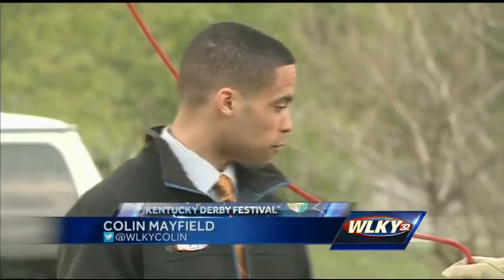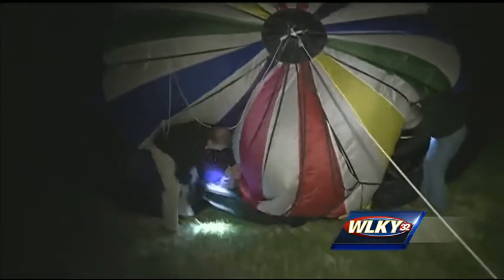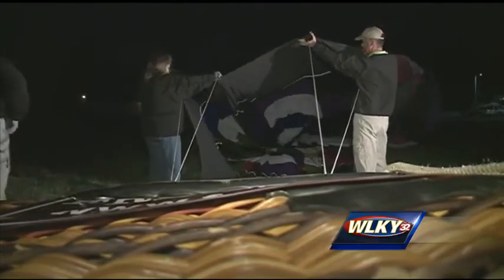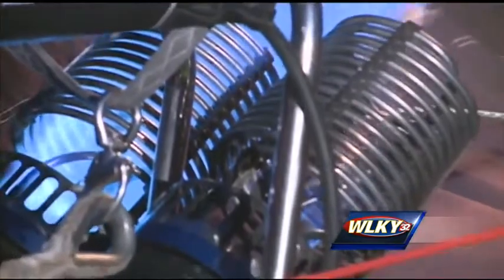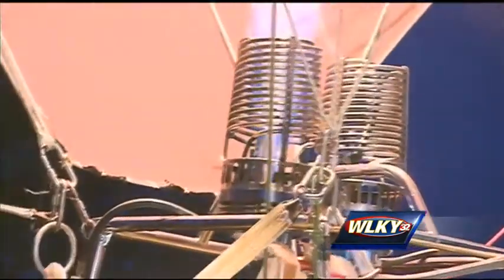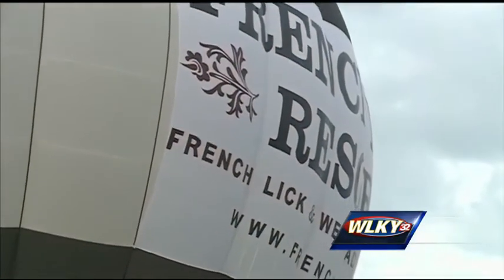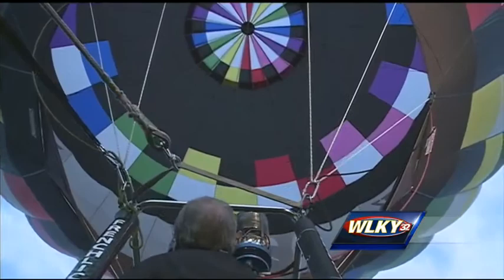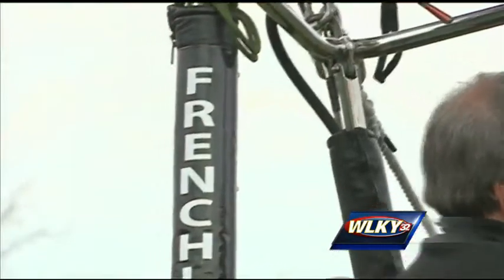Balloon crews ready for Great Balloon Fest events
Crews are getting their balloons ready for the Kentucky Derby Festival's Great Balloon Fest.